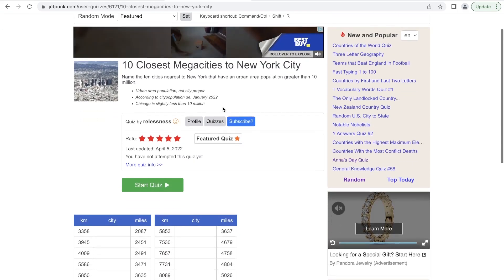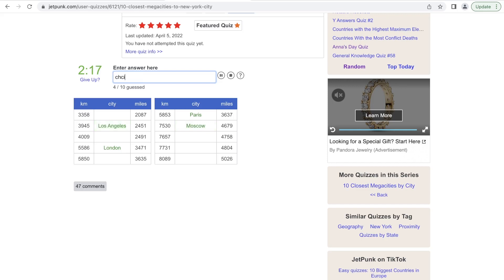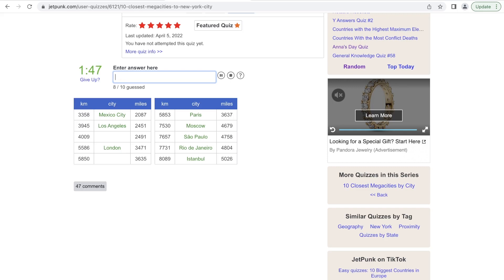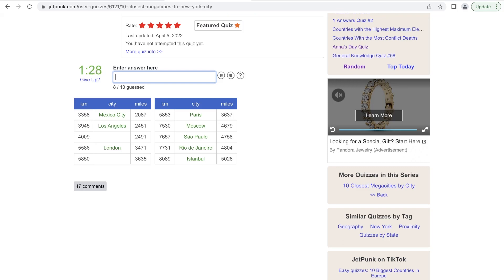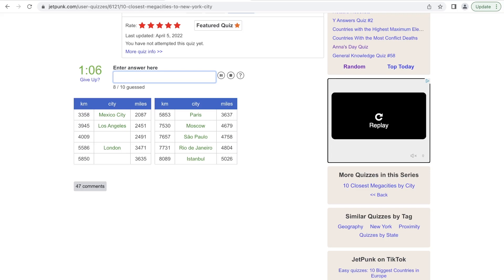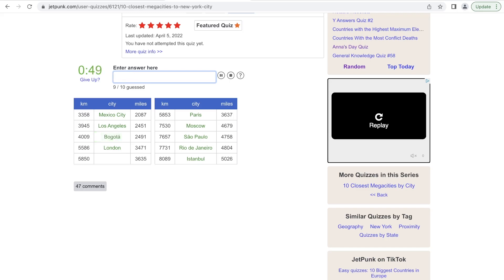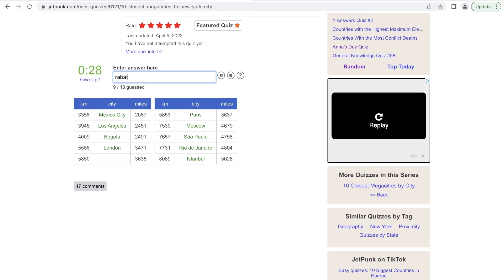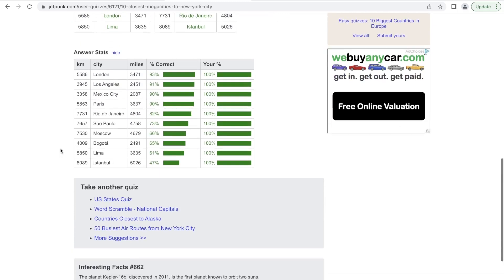Can You Name The Biggest Cities Within 10,000 Miles Of NYC?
Cutting it a bit close!